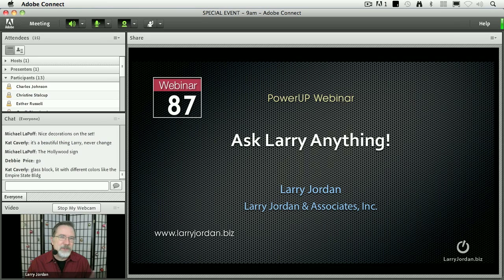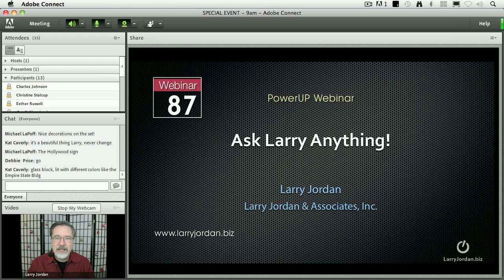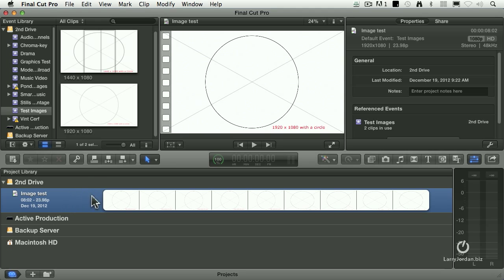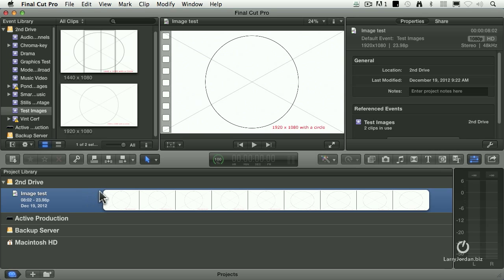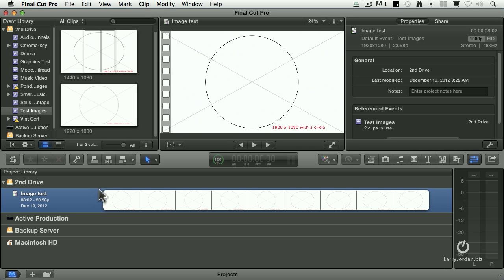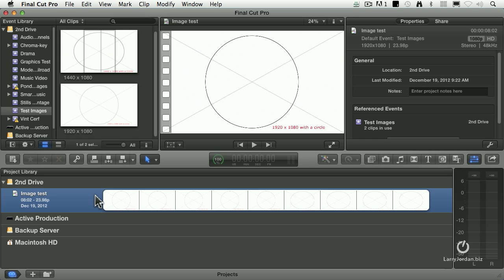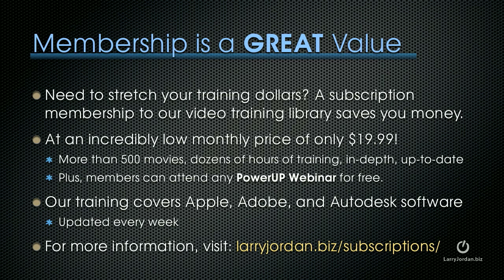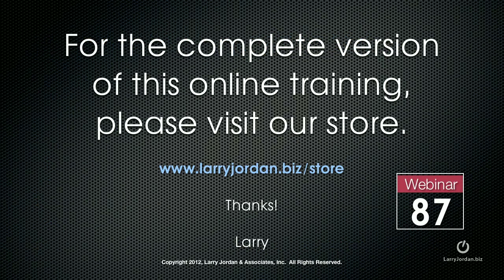Ask Larry - What are those project file icons?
- In this Final Cut tutorial, Larry Jordan answers the question, "Final Cut Pro X has special icons to the right of the project name, when there are some unlinked clips for example. Is there a list of those icons and their meeting anywhere?" Like the exclamation point icon and the one that looks like a speaker? Well... Enjoy!